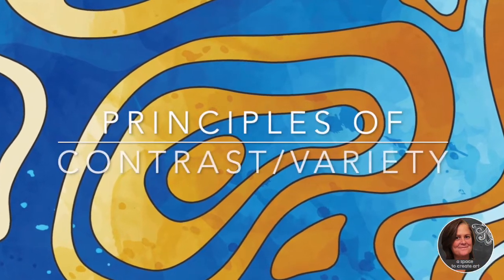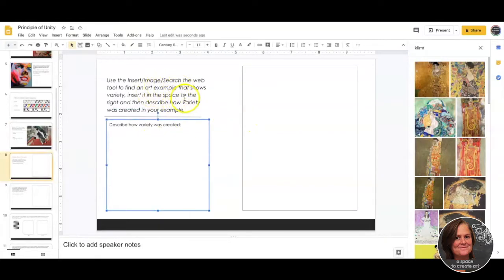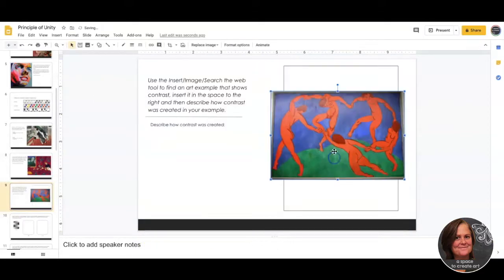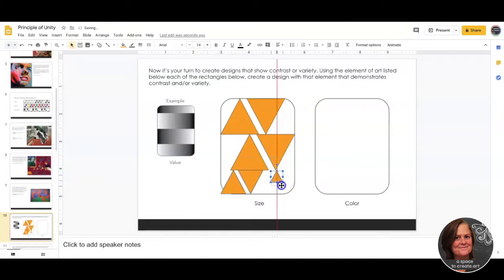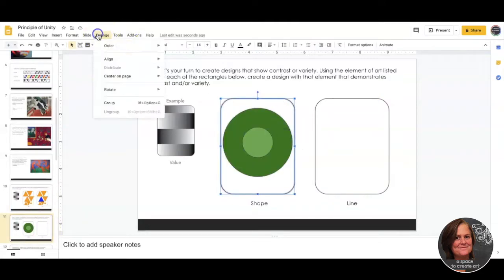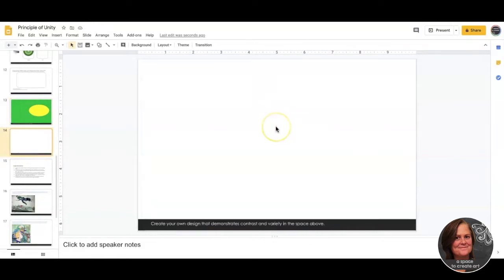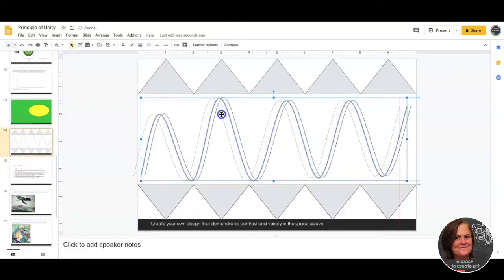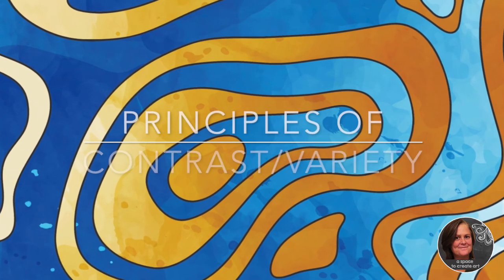Narrated Principle of Contrast Video